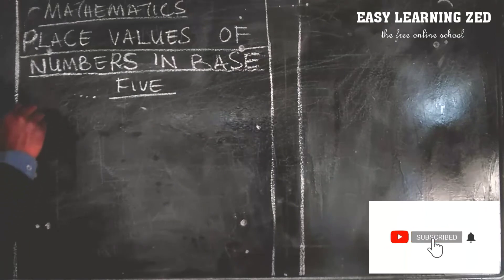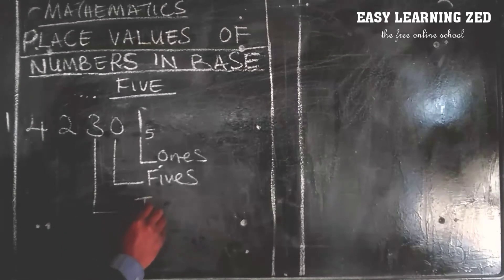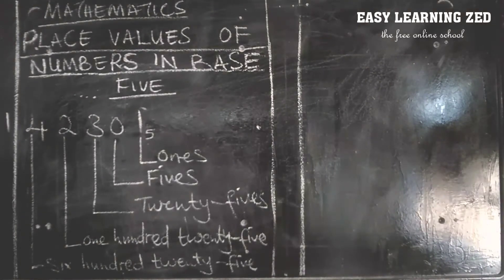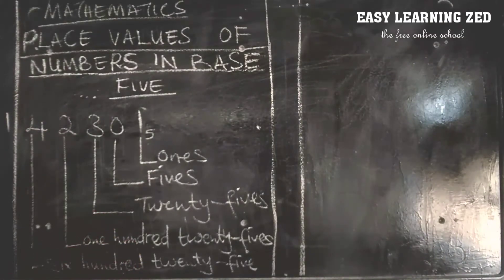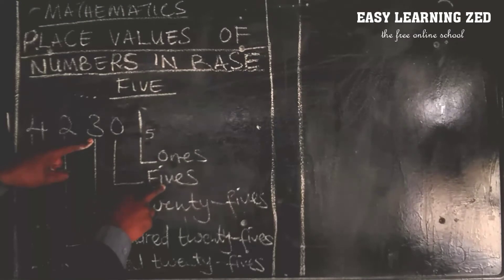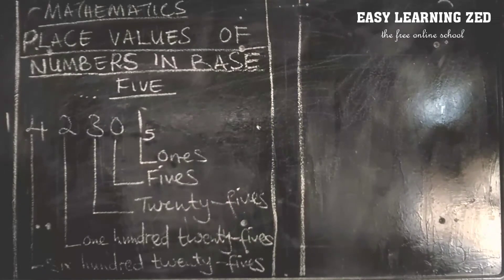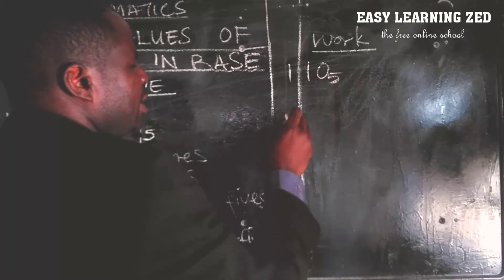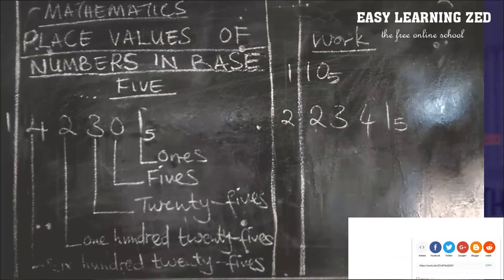Place values of numbers in base 5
Learn about the place values of numbers in base 5.